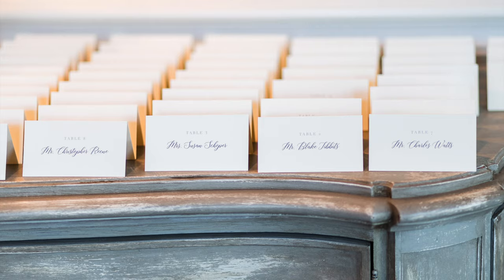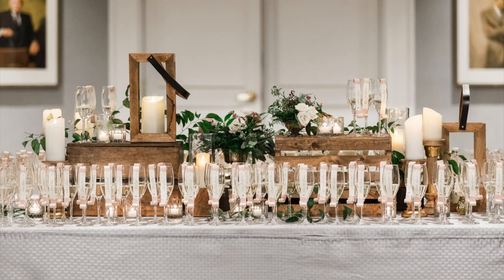How to Make Your Wedding Look More Grand in Photos (If You Want)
I'm a wedding film photographer based in San Diego, serving worldwide. My passion is educating couples on all things related to wedding photography, including plans you might not think impact photos but do! My work has been published on Style Me Pretty, Magnolia Rouge, Wedding Sparrow, 100 Layer Cake, Ruffled, and more!